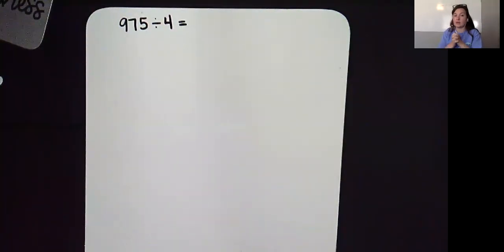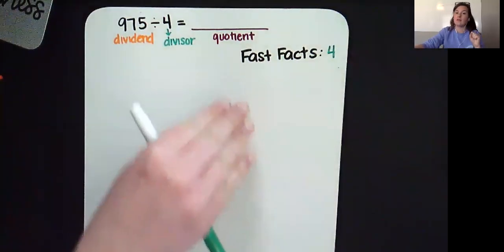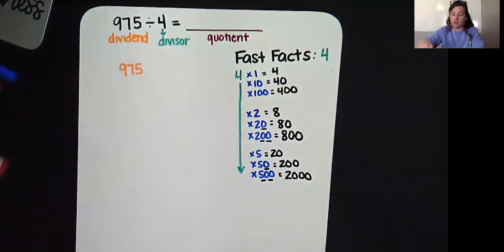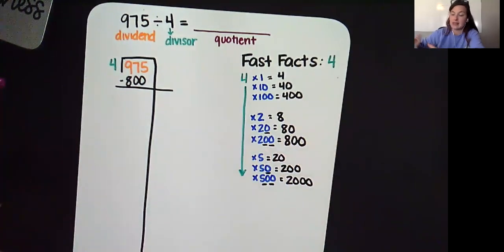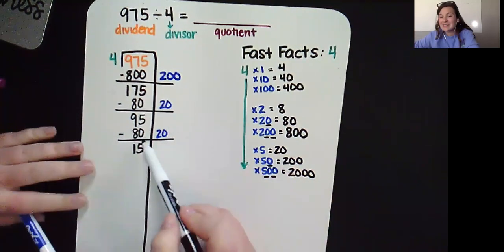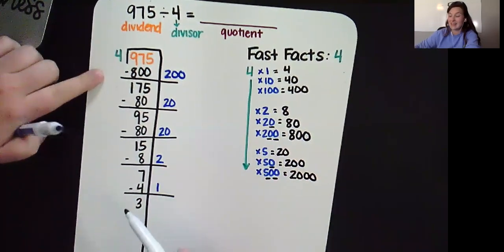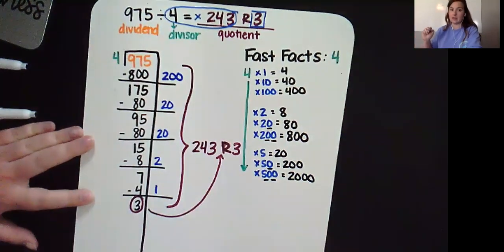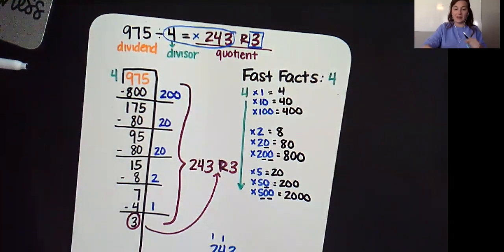Fast Facts Example 2 with Remainder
How to Solve Division Problems with Partial Quotients Using the Fast Facts Method